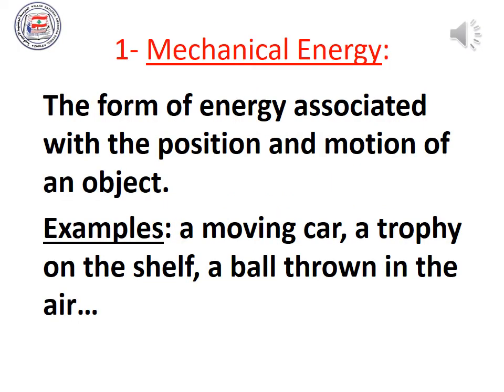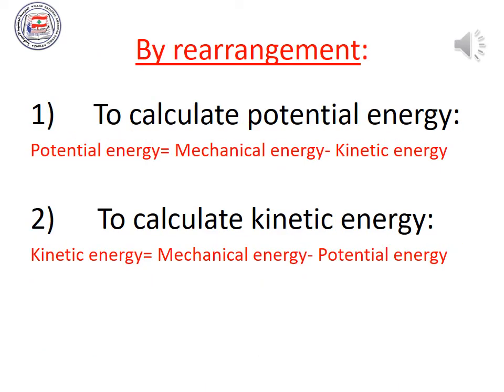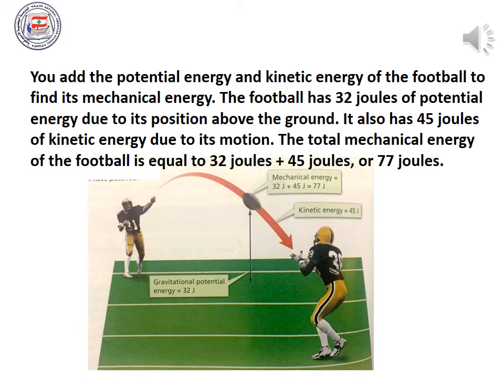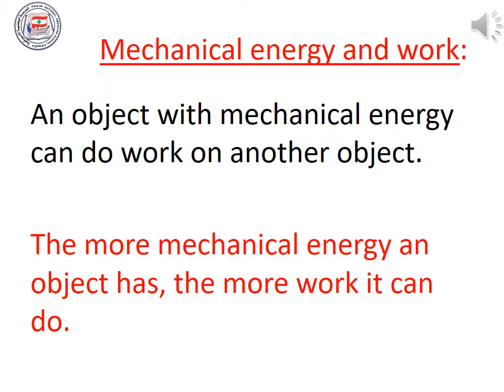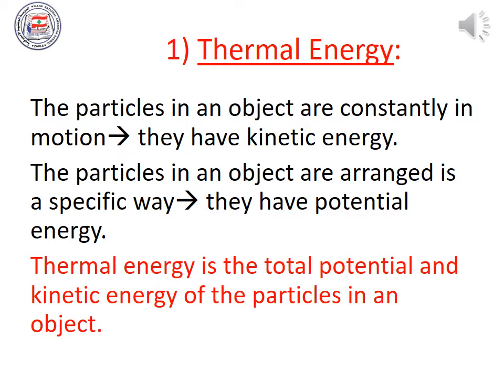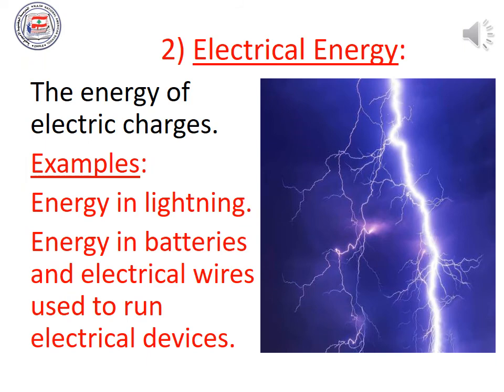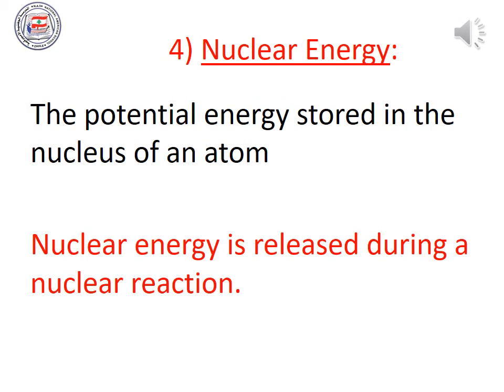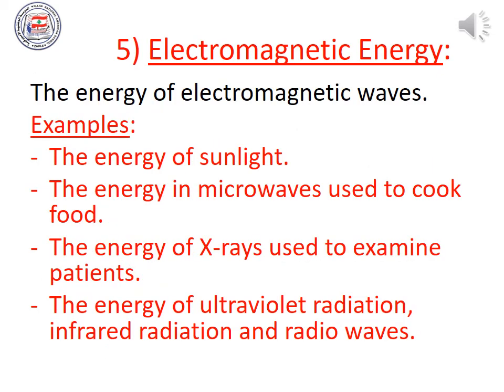Physics Chapter 5 section 2 Forms of Energy 30 March 2020 Miss Pamela Teeny